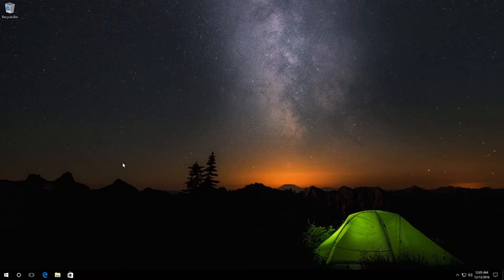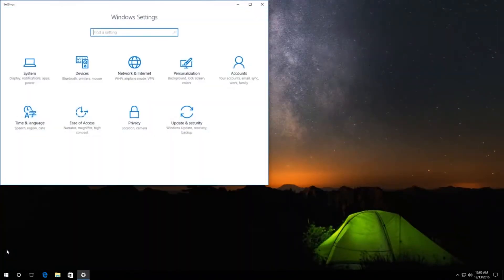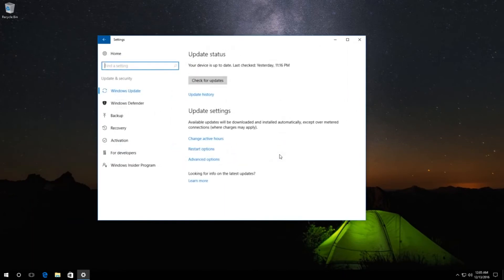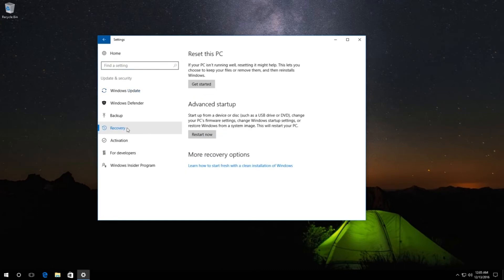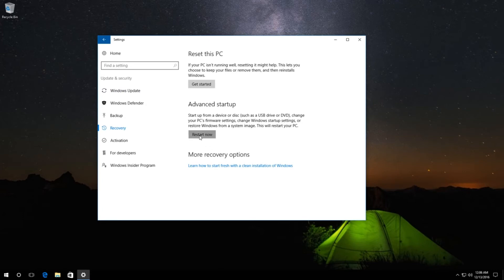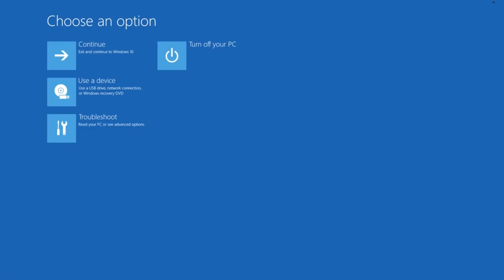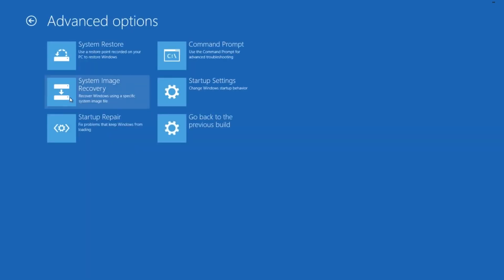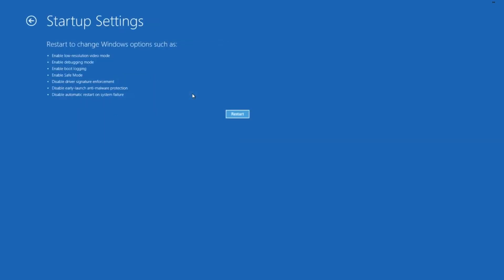How to Enter windows 10 safe mode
Hello everybody! This video is about how to enter safe mode in Windows 10. This mode is meant for troubleshooting of the operating system, but the range of Windows functions in it is very limited. Safe Mode should only be used if the system is blocked.
There are several ways to start Windows 10 in safe mode.
Earn Money Online: No qualification needed
Login & get 10% & earn money.

The first way is here: go to Start menu and select Settings. In the next window, go to Update and Security and choose Recovery. In the Recovery section, find Advanced Startup and click on Restart now. Then wait for Windows to restart. In the window of selecting your next step, click on Troubleshoot then on Advanced options and on Startup settings. Then Windows will tell you that the computer can be restarted with the use of advanced startup settings, and one of them is “Enable safe mode.” Then click on Restart. In the next window, press F4 and wait for the system to boot in safe mode.

The second way is this: press Windows + R on the keyboard and enter “msconfig.” Press Enter. In the Boot tab, check the box “Safe boot,” and make sure that the current operating system is selected; then choose one of the variants of safe boot (I recommend Minimal). Then click OK, and Safe Mode will be enabled after the next restart.

The third method is like this: if you system boots but you cannot log in (you see a lock screen). In such situation, press Power button and click on Restart while holding down Shift button on your keyboard. As you do that, follow the steps described in the first method after restarting Windows.

The fourth method: if your system won’t boot at all. For this method, you will need to use a boot disk or a flash drive with Windows 10 (if you don’t have them, you can create them on another PC) or a recovery drive (to learn how to create a recovery drive, watch the previous video). I will show you how to enter Safe Mode by using a recovery drive. To do it, go to BIOS or UEFI and make your computer boot from the recovery drive (in my case, it is EFI USB Device). Choose the English language, English keyboard layout, and click on Troubleshoot. In the next window, click on Advanced options / Command prompt. Type in the command prompt: “bcdedit /set {default} safeboot minimal” and press Enter. We can see that the operation is completed successfully. Now restart the computer, and Windows 10 will boot automatically in safe mode. To disable automatic booting in safe mode, login as administrator and go to command prompt (by pressing Windows + R) and enter “cmd.” In the command prompt, enter: “bcdedit /deletevalue {default} safeboot.” Press Enter. After the system restarts, Windows 10 will boot automatically in regular mode.